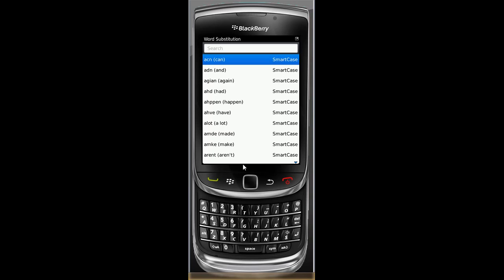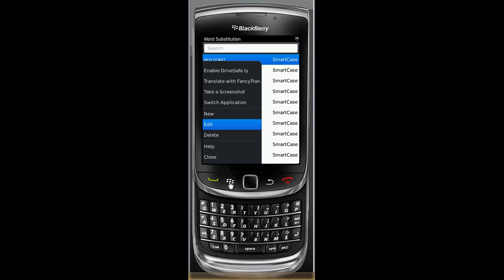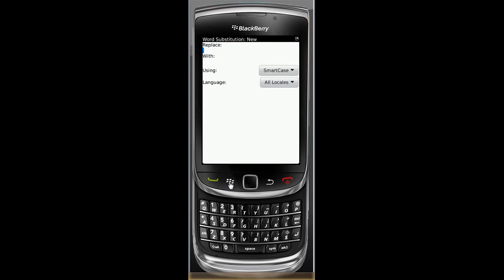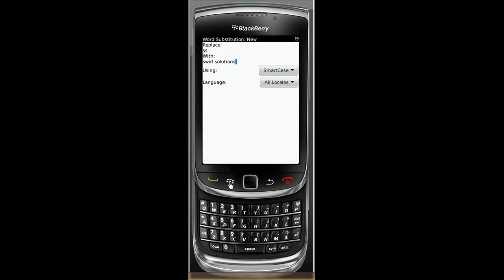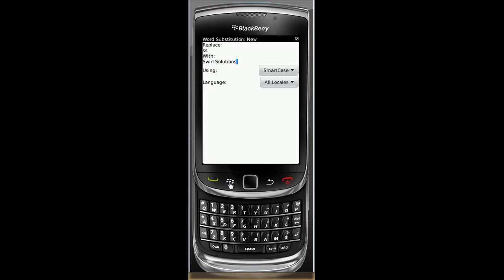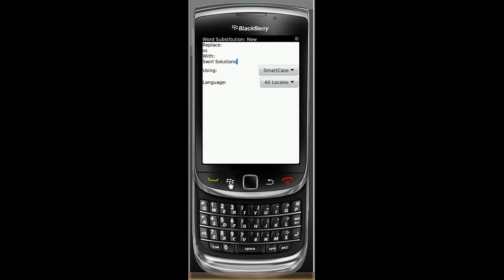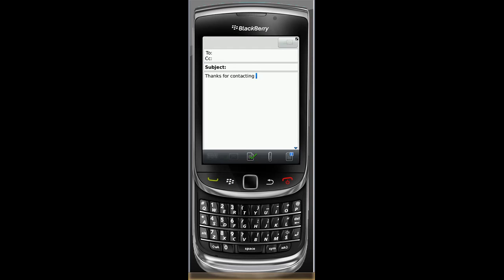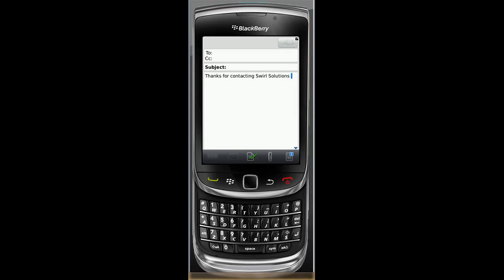BlackBerry AutoText and Word Substitution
This video is to show you the value of using BlackBerry AutoText/Word Substitution.  Did you know you can create your OWN acronyms?